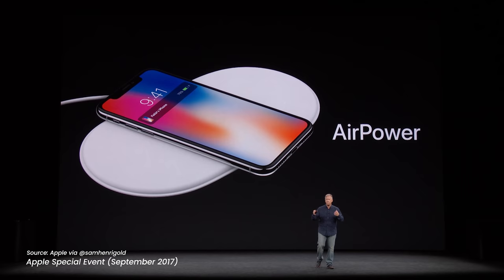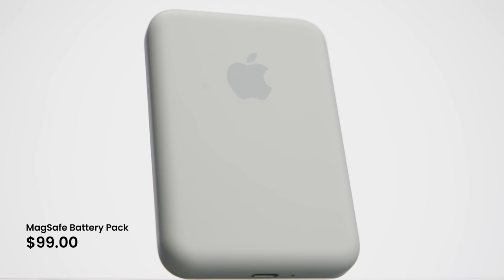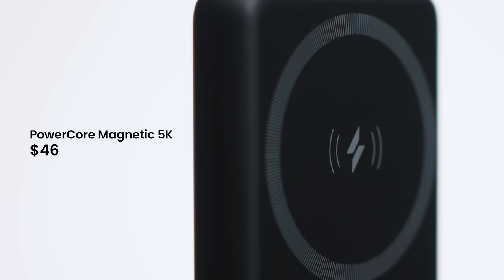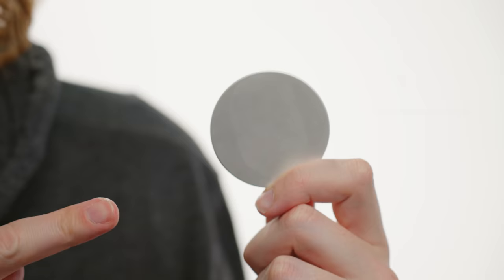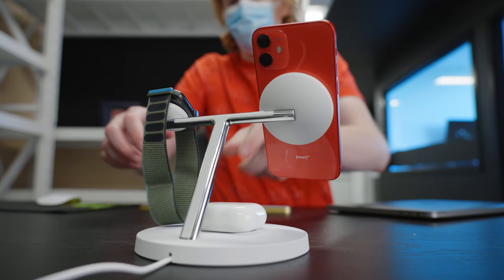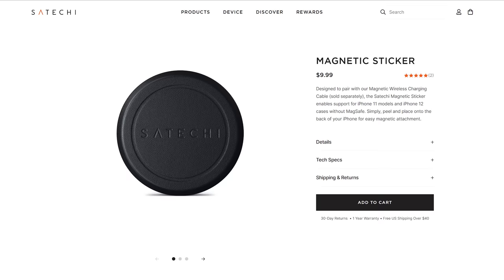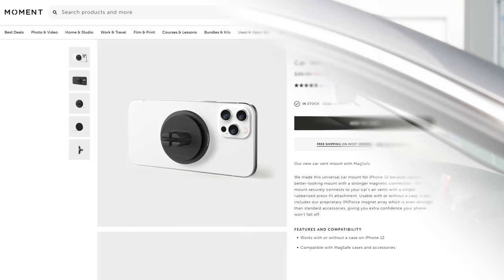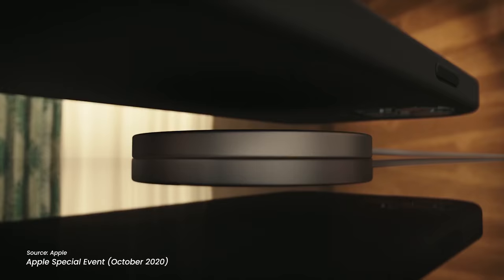Apple's AirPower became MagSafe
A new official MagSafe accessory has dropped! It's Apple's MagSafe Battery Pack. We take a look at it and see how it fits in the whole charger ecosystem. Because it's in an interesting state.

Buy Apple MagSafe Battery Pack
On Amazon (PAID LINK)
On Best Buy (PAID LINK)
On B&H (PAID LINK)

Buy Anker PowerCore Magnetic 5K

Buy Apple MagSafe Charger
On Newegg (PAID LINK)

Buy Moment Pro Tripod Mount with MagSafe - Landscape
On Moment (PAID LINK)

Buy Moment Pro Tripod Mount with MagSafe - Landscape and Portrait

Buy Moment Multi-Threaded Mount with MagSafe

Buy Moment Cold Shoe Mount with MagSafe

Buy Moment Wall Mount with MagSafe

Buy Moment Car Vent Mount with MagSafe

Buy Moment iPhone 12 Case

Buy Satechi 2-in-1 Magnetic Wireless Charging Stand

Buy Anker PowerWave Magnetic 2-in-1 Stand

Buy ESRGear HaloLock Magnetic Wireless Car Charger Mount

Chapters
0:00 Introduction
0:52 Apple's new MagSafe Battery Pack
3:20 What about Anker's PowerCore Magnetic 5K?
4:03 The state of the MagSafe ecosystem
5:23 Thanks Set App
5:49 Apple's MagSafe Puck
6:37 Belkin BoostCharge 3-in-1
7:32 Moment's MagSafe accessories
8:43 You need a Magnetic Case
10:09 Satechi and Anker's Wireless charging stands
10:29 ESRGear HaloLock Magnetic Car Charger
11:05 There should be more available for more people
12:32 Conclusion